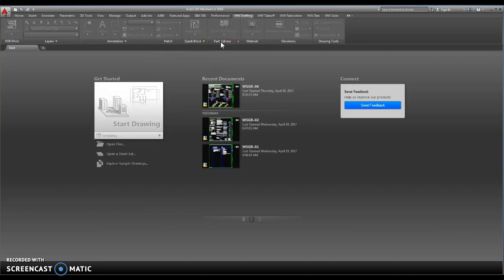Access Parts Library VPolhemus